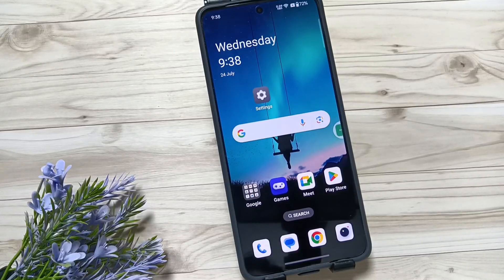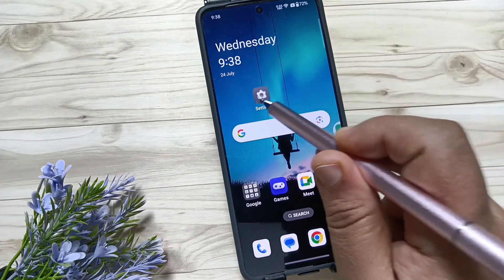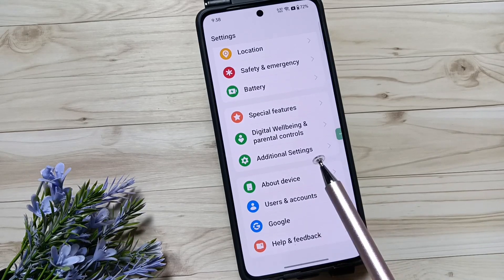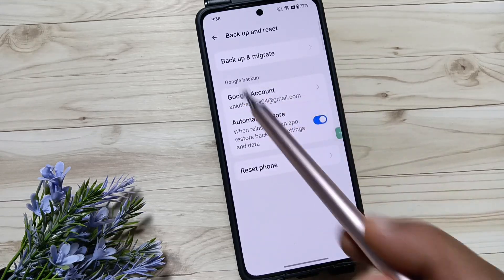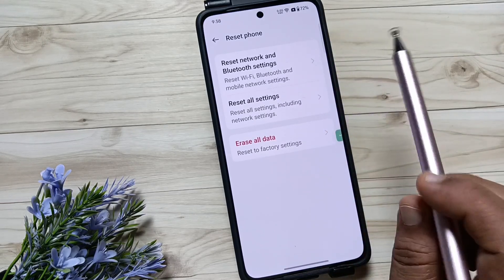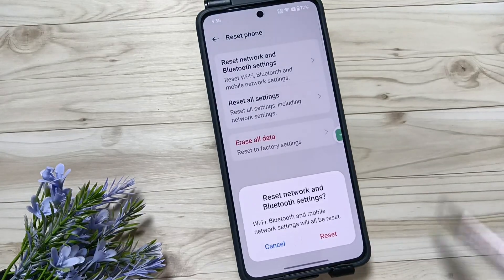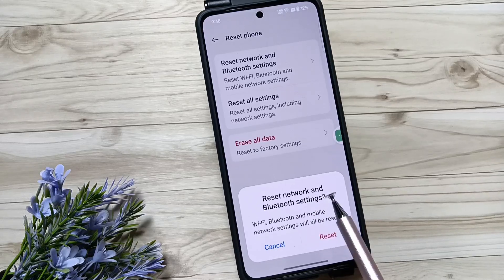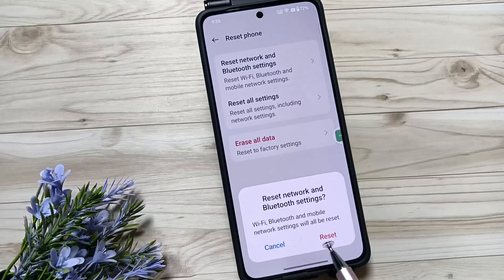OnePlus Nord 4 | Wifi Not Working ? - How To Fix Wifi Not Working Issue On Oneplus Nord 4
Hi friends this video shows you that " OnePlus Nord 4 | Wifi Not Working ? - How To Fix Wifi Not Working Issue On Oneplus Nord 4 "